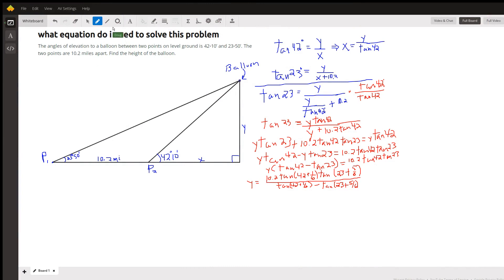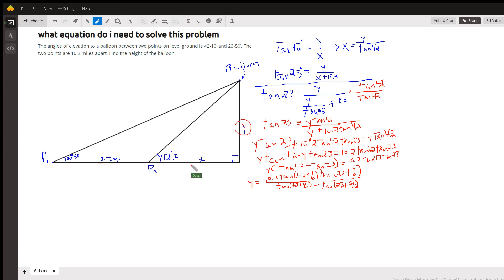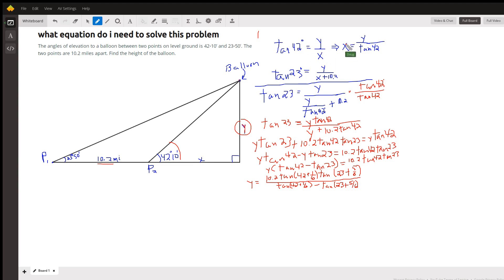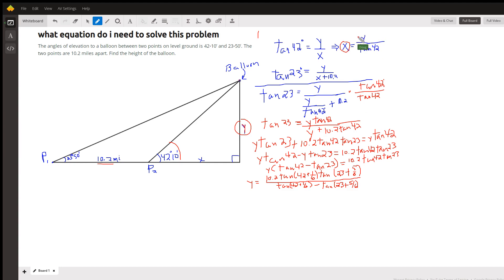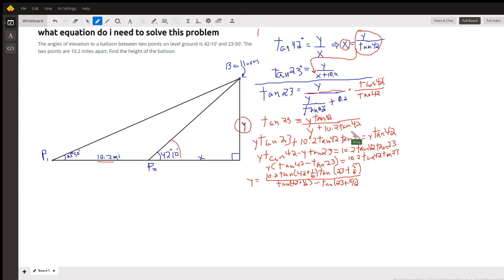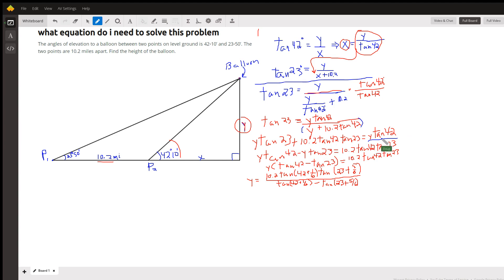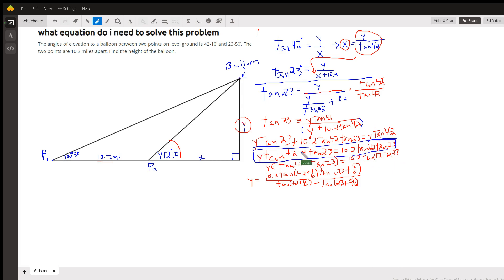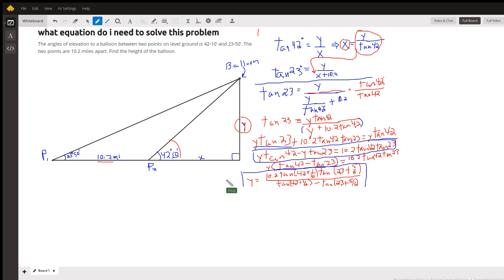Find the height of a balloon given angles of elevation from two separate points on the ground.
Question: what equation do i need to solve this problem
The angles of elevation to a balloon between two points on level ground is 42◦10’ and 23◦50’. The two points are 10.2 miles apart. Find the height of the balloon.

Answered By:

Doug C.

Written Explanation:

Try the solution suggested in the video then check your work also can be solved by using Law of Sines to find the hypotenuse of the larger right triangle, followed by using the sine ratio to find the height of the